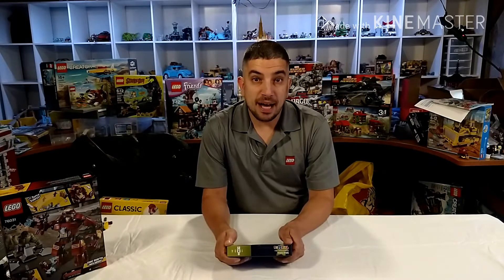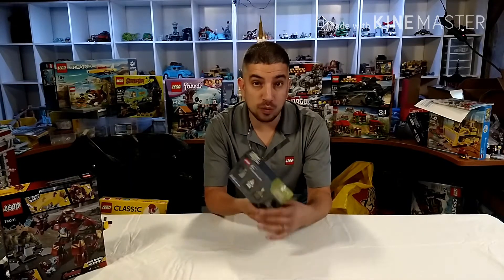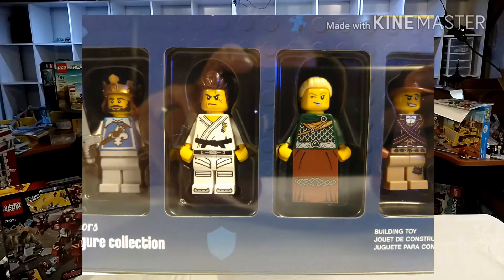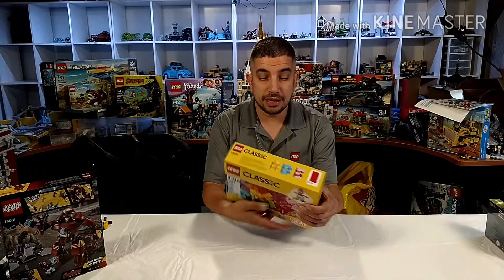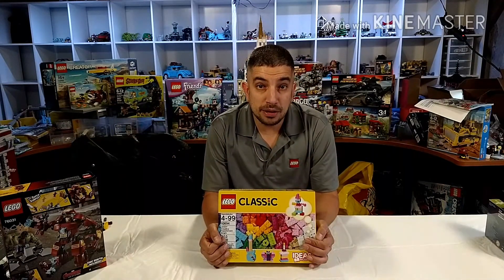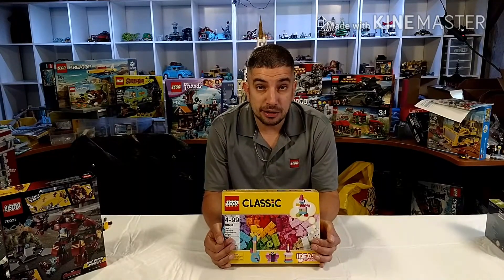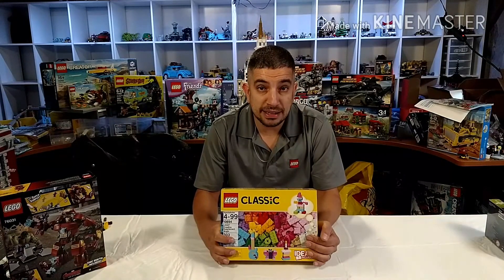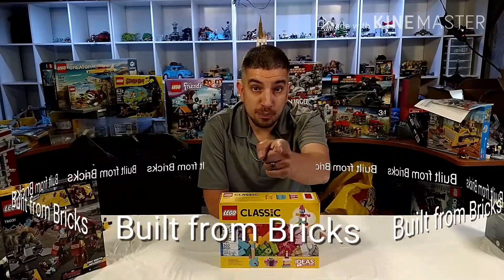Bricktober Week 2